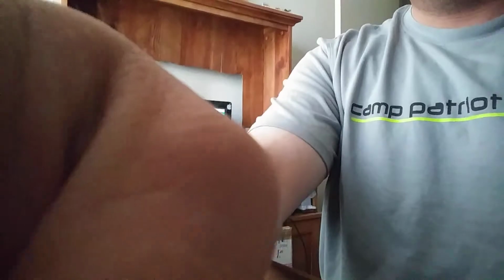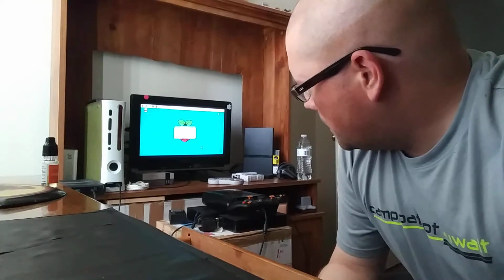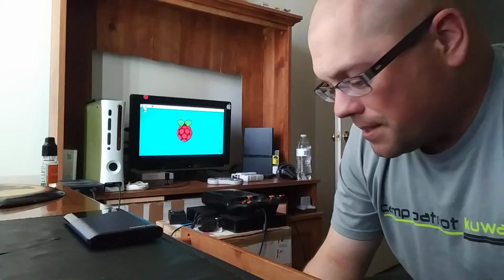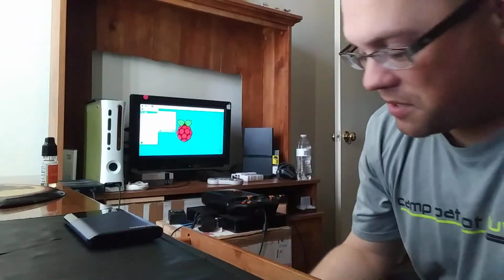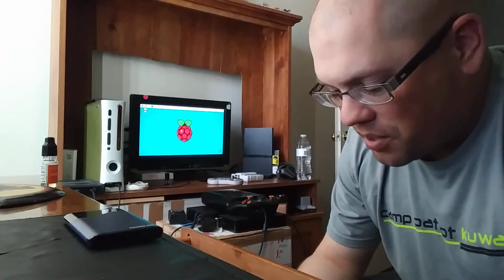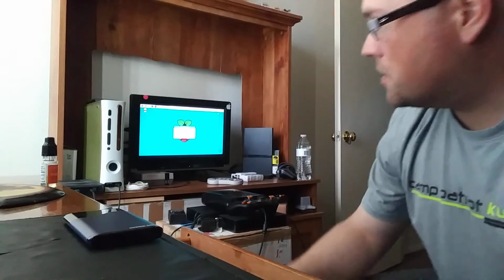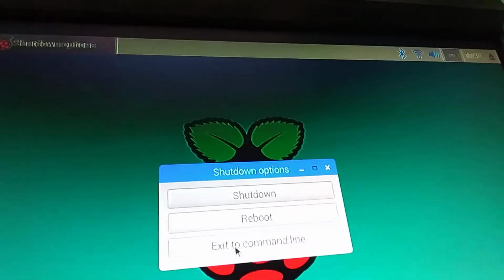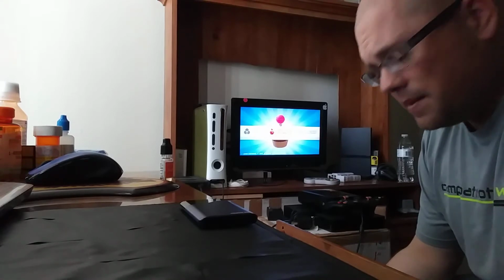Success and confusion pi3b+ raspbian retropie dualboot blues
Started with pi3b+ hardware.
Installed raspbian stretch using noobs installer.
Next: install retropie on top of raspbian by opening a terminal and installing the needed packages for the RetroPie setup script:
sudo apt-get install git lsb-release
Then we download the latest RetroPie setup script with

The script is executed with

    cd RetroPie-Setup
    chmod +x retropie_setup.sh
    sudo ./retropie_setup.sh

after that you will be looking at the  retropie setup window just select exit and you will be in the retropie carosel
to add your roms you will need to be able to get to raspbian.
to do this go to the "retropie" selection on the carosel
under "retropie" select: retropie setup
you will be taken back to the window we initially saw. from there select:
configuration/ tools then raspbian tools then install pixel desktop environment. and press "ok"
wait a few minutes as things get set up then select " cancel" then "back" then "exit"
you will find yourself back in the submenu of the "retropie" portion of the carosel. from here press "b" then select "ports" on the carosel by pressing "a"
in the "ports" submenu select "desktop" and you will be immediatly taken to the raspbian desktop environment. from here you can plug in a thumb drive and begin manually installing your roms directly into the correct folders or you can go online and download them using the raspberry pi as a desktop computer.
to get back to retropie just click on the raspberry icon in the upper left of the screen and go down to shutdown then select "exit to command line" and you should find yourself immediatly back in the submenu of "ports" in the retropie carosel.